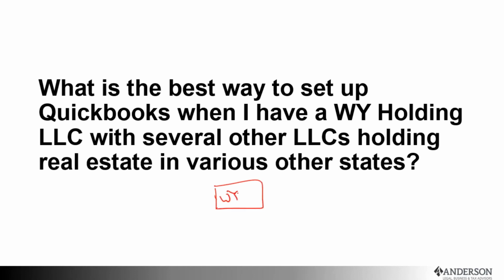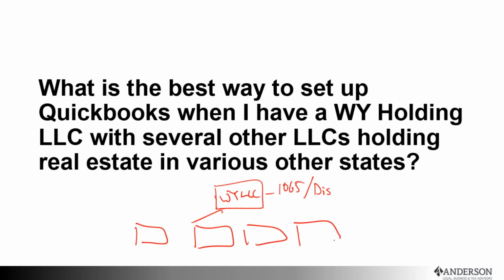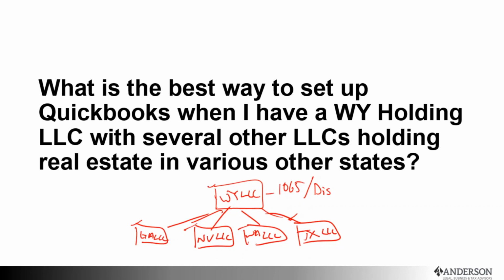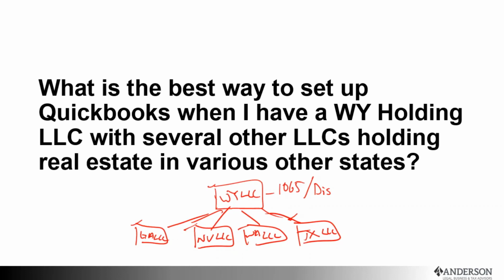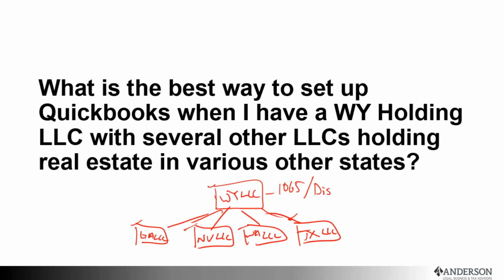QuickBooks For Multiple LLCs (Real Estate In Various States?)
Learn the best way to set up Quickbooks when using a WY holding LLC along with several other LLCs holding real estate in various other states. *~ Claim Your FREE 45 min Strategy Session NOW!

Get YOUR most pressing tax questions answered by one of the nations tax Attorneys, Toby Mathis! Join Toby LIVE during this exclusive bi-weekly webinar.

With all the new tax laws Congress passed that are in effect for 2018 you can't afford this opportunity to get your questions answered LIVE with Toby Mathis of Anderson Business Advisors.

Whether your a small business owner, real estate business owner, or you have a corporation, the new tax laws that were passed in 2017 will have some impact on what tax deductions you can take.

Don't be caught off guard or miss out on important tax-saving strategies that your business is entitled to.

Claim Your FREE 45-minute Investment Strategy Session to receive business planning tips and asset protection.

Learn about Real Estate & Asset Protection from Clint Coons, Esq, and Toby Mathis, Esq. at our next all-day free Livestream from 9 am to 4 pm PT. on Saturdays. Our attorneys and specialists will answer ALL questions: Save Your Seat

Toby Mathis, Esq. and Jeff Webb, CPA will answer ALL your questions LIVE on Tax Tuesdays every other Tues